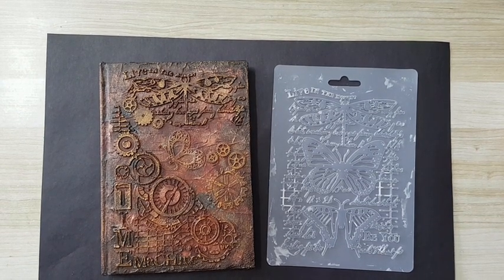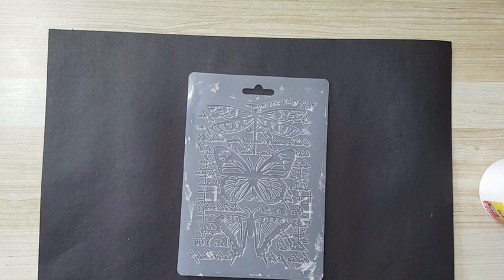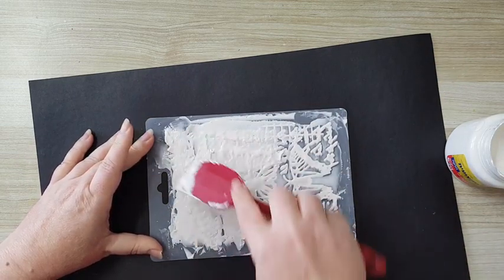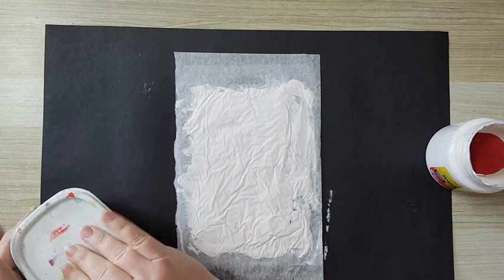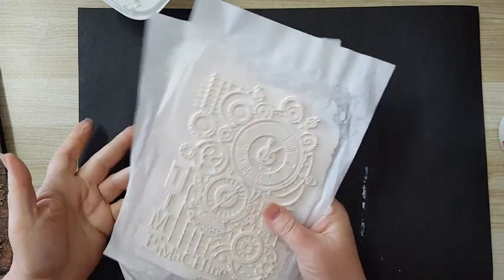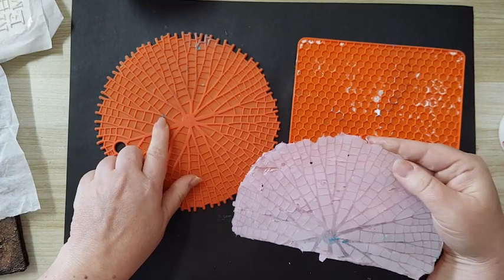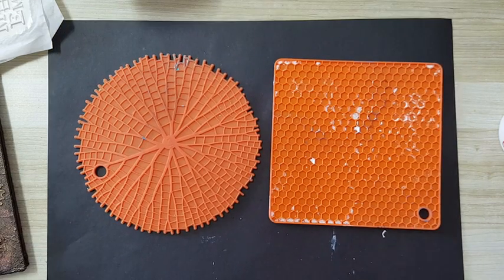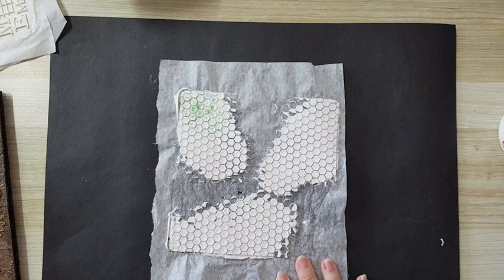How To Create Texture With Silicone / Plastic Moulds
Easy way to create texture with silicone and plastic moulds